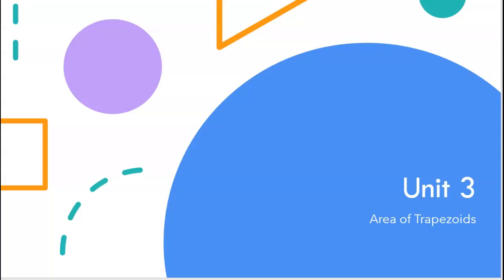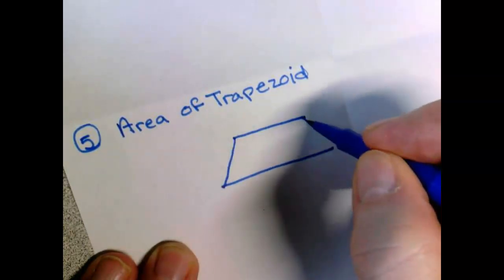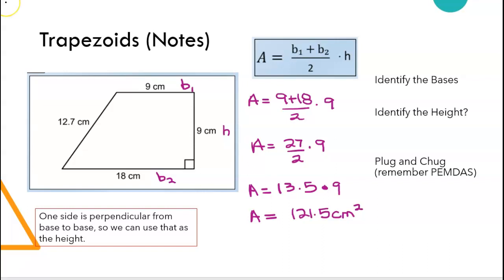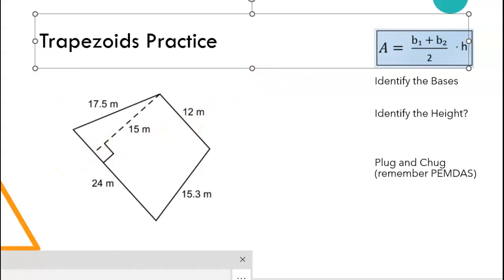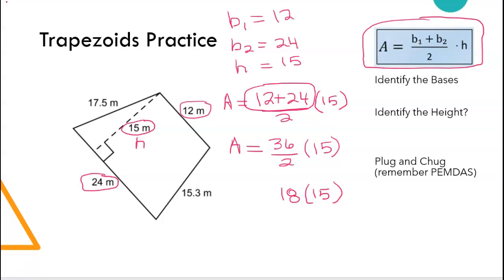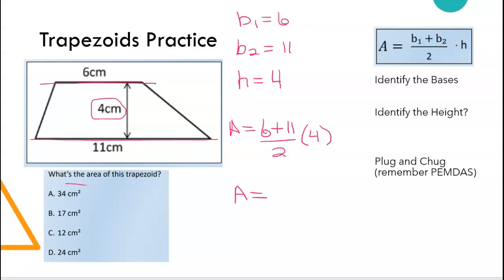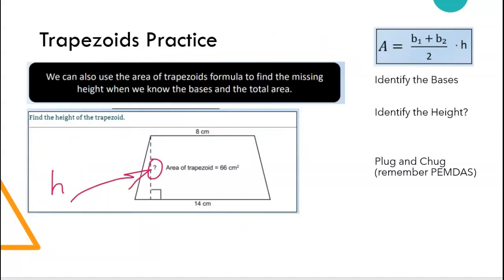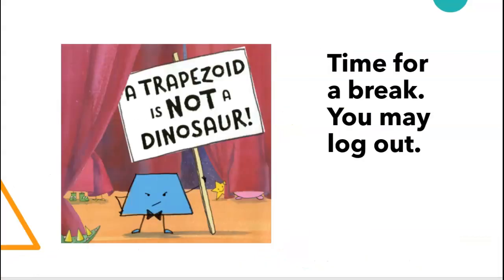Area of Trapeziods